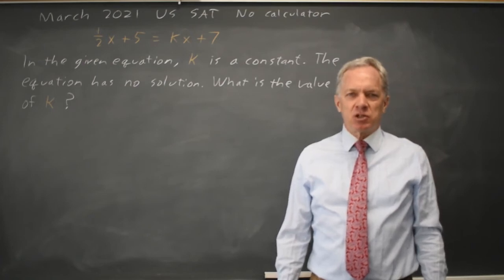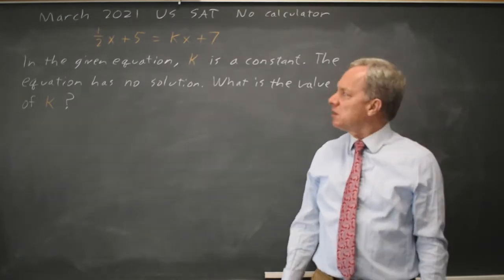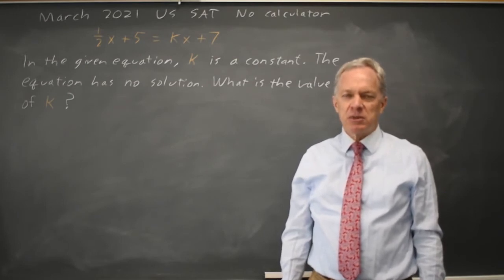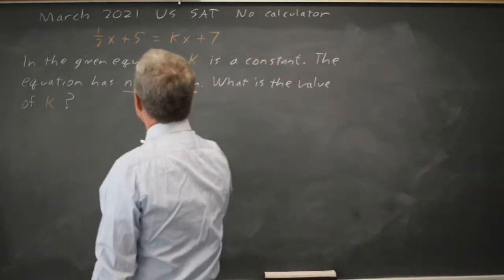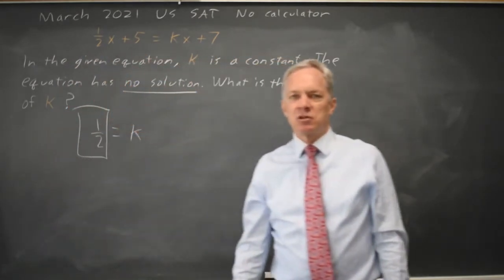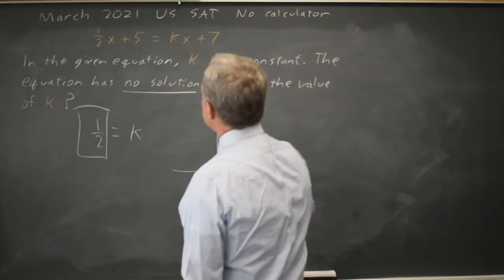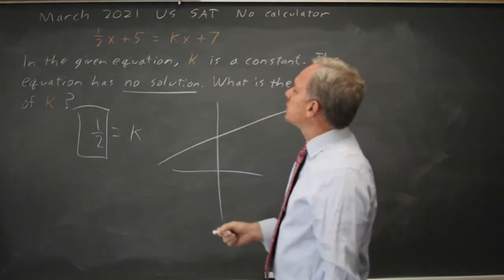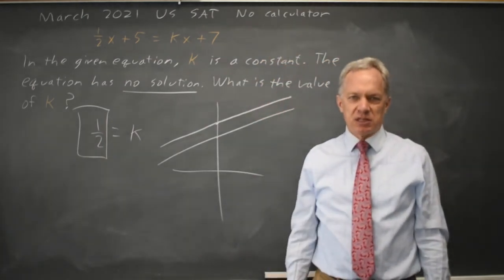March 2021: Equation with no solution #3-20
1/2 x + 5 = kx + 7
In the given equation, k is a constant. The equation has no solution. What is the value of k ?